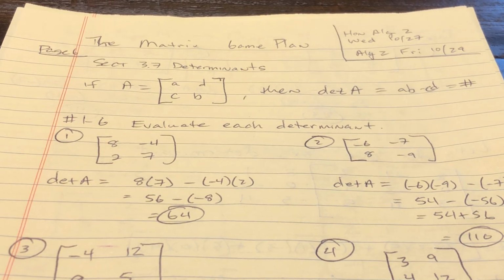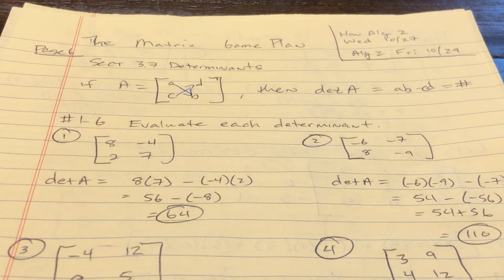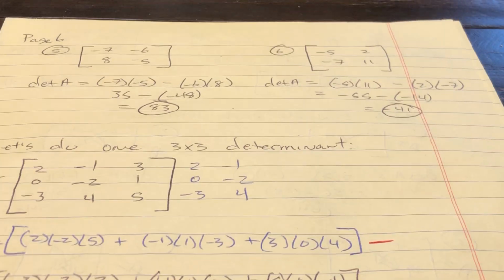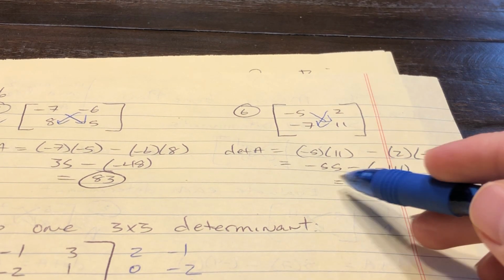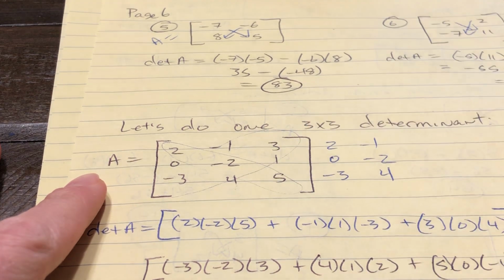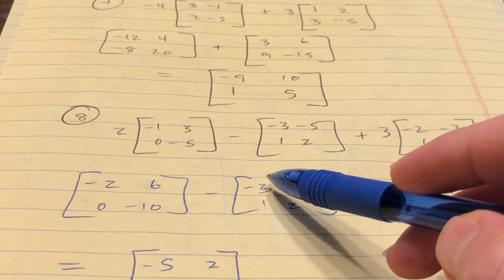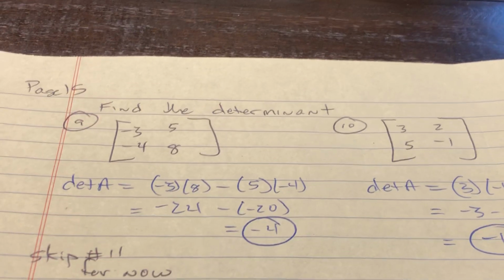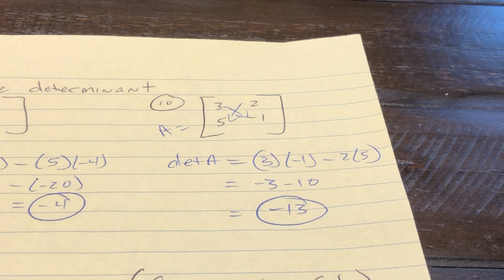College Algebra Matrix GamePlan Notes Day 3 10/27/21